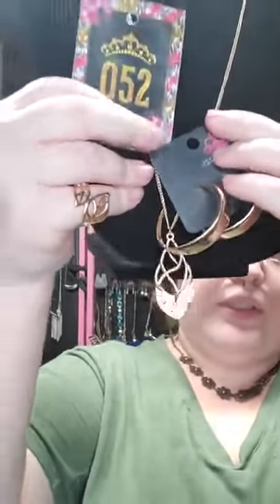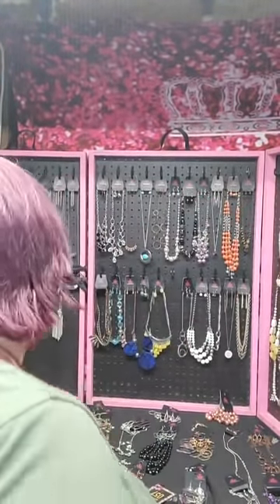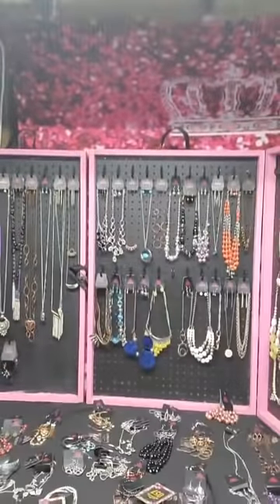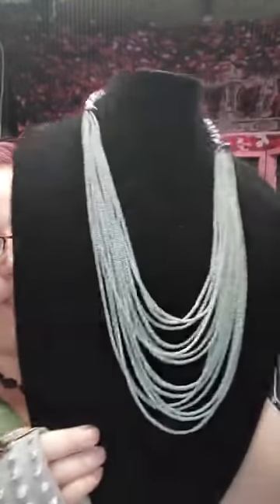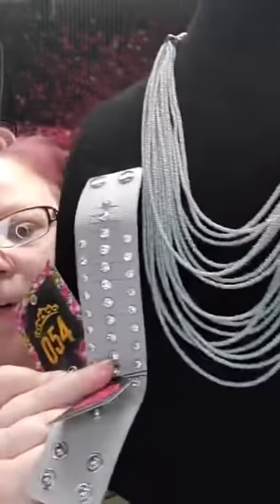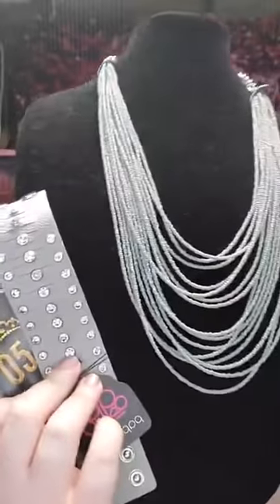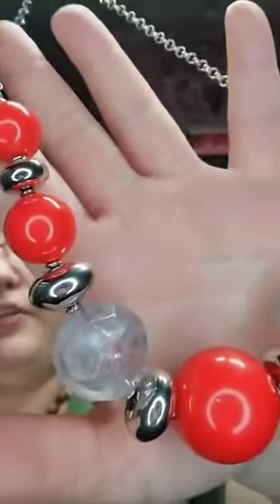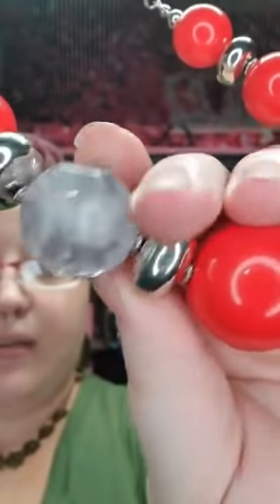Uyuay Vuaoy vlog hướng dẫn các loại dây chuyền vàng bạc đá quý làm đồ trang sức